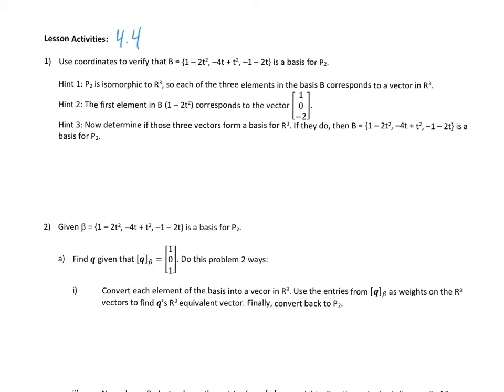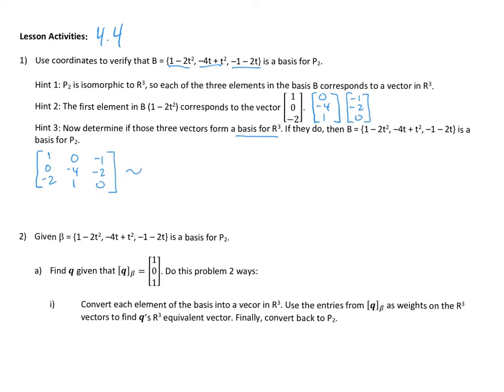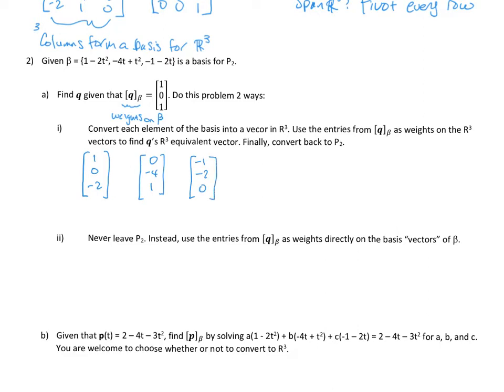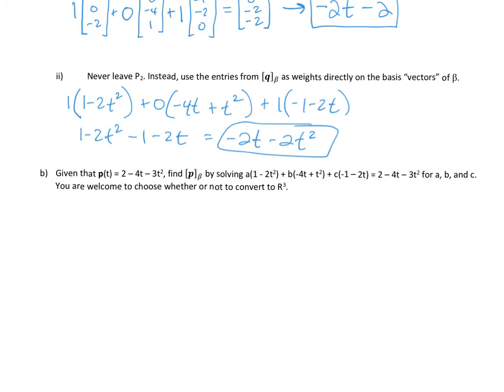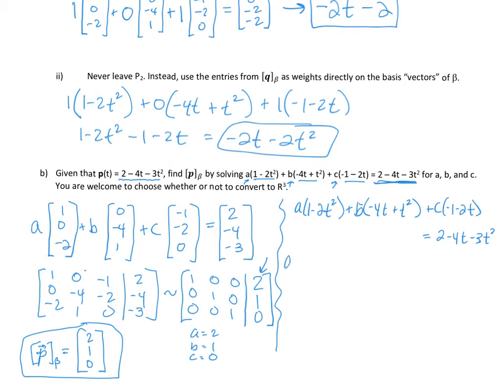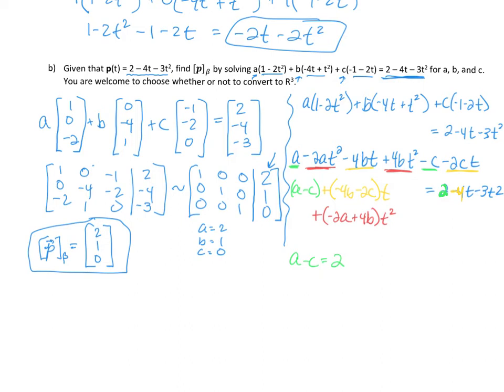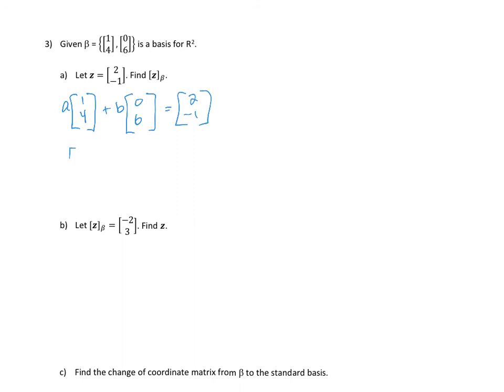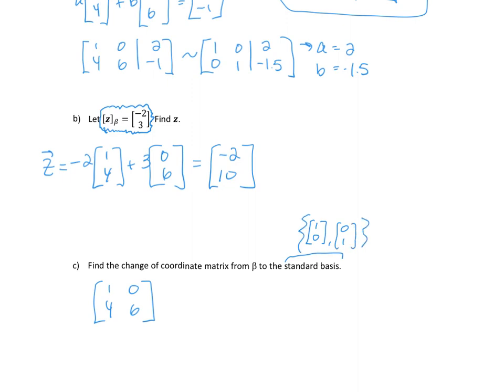Lesson 4point4 Activities